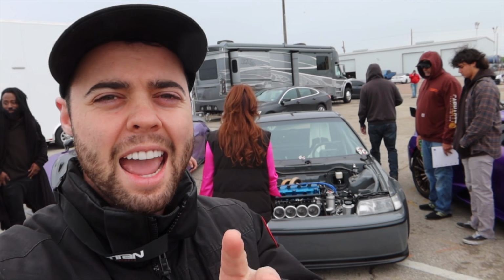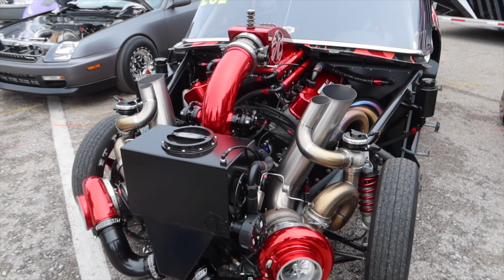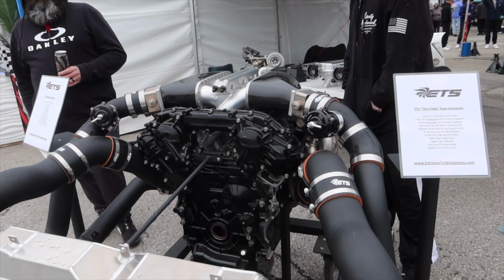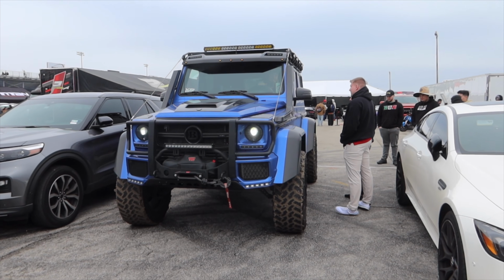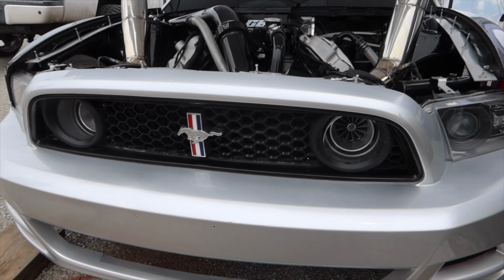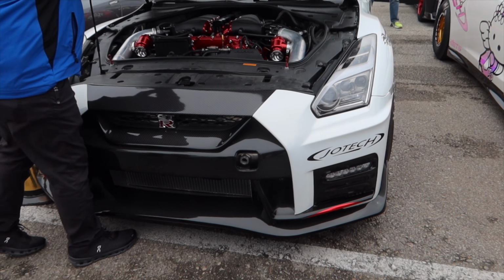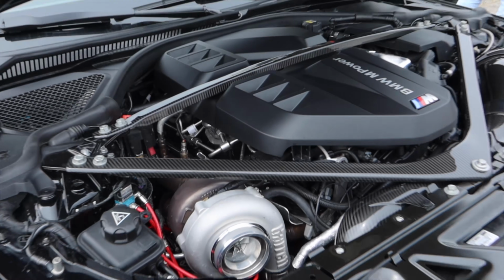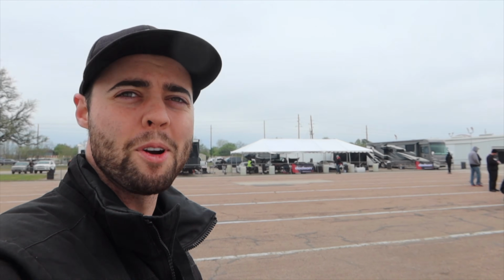3500HP GTR Goes 237MPH *NEW World Record* And Embarrasses UGR Twin Turbo Huracan!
Thumbnail Picture by @T1Race

3500HP GTR Goes 237MPH *NEW World Record*  And Embarrasses UGR Twin Turbo Huracan!

Family friendly